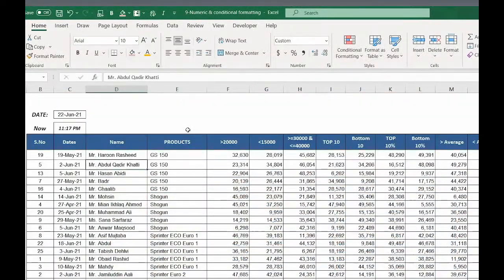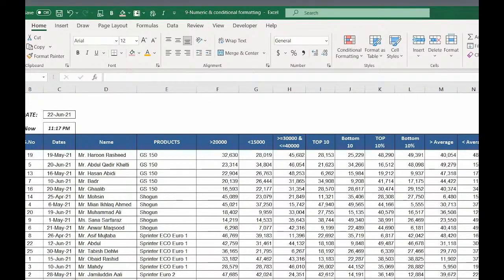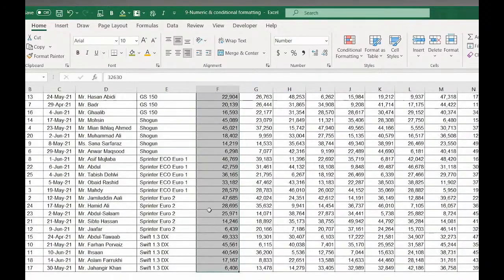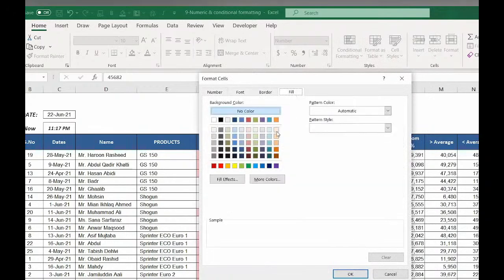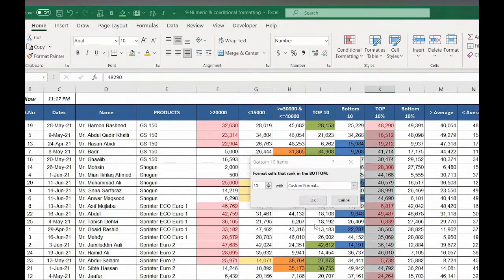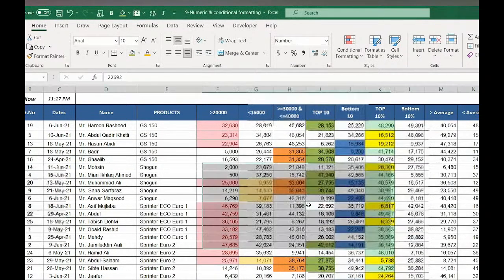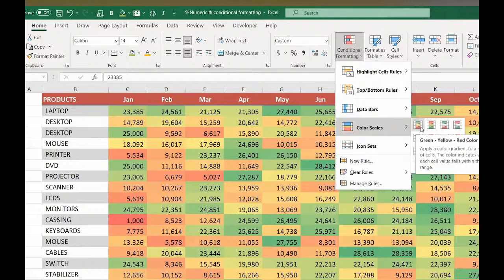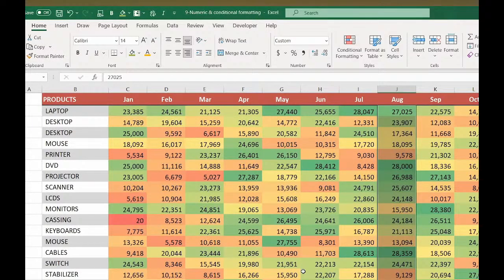Microsoft Excel Certification | Mos Excel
Welcome to Sprintzeal's Microsoft Excel Certification Training sessions
Part - 23

Here is the introductory video for the Microsoft Excel Certification Training course offered by Sprintzeal. The aim of this video is to give an overview of the course and help you understand its requirements and benefits.

MS Excel is still one of the foremost and notable tools for Data Analysis, Number Crunching, and Data Visualization. We all know that at a business level, it is the most used software and any organization that carries out processes involving updating, entering, organizing, managing, and analyzing data, uses it on an everyday basis. This has been the case forever and Excel will continue to thrive in highly technical and even the most basic work environments for various reasons. Taking up our MS Excel course will enhance your skills and will prove to be an asset throughout your professional career.

There's no way for your implicit employer to know if you have opened Excel formerly or if you’ve got an expert instrument. Earning a Microsoft Excel instrument can set you piecemeal in the job request and shows employers and hiring directors that you have the necessary chops to do the job. In some cases, having an Excel instrument may indeed be a prerequisite to applying for the position. Having the capability to manage complex workbooks, perform large-scale data analysis, produce pivot tables, and use VBA put you in a league above numerous others.